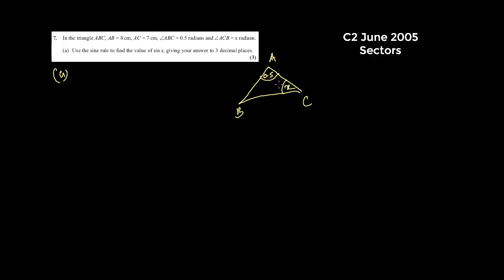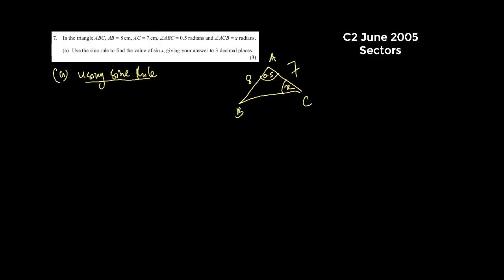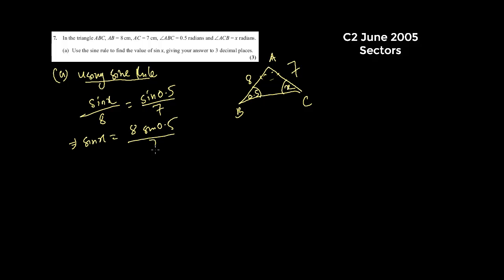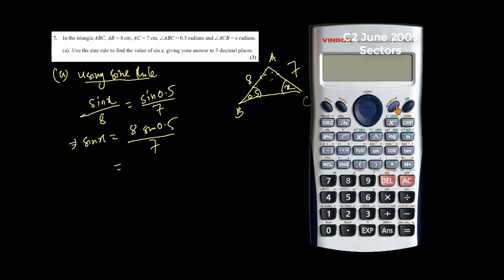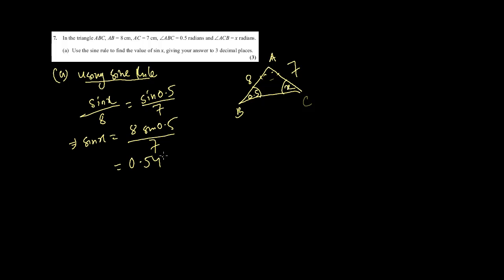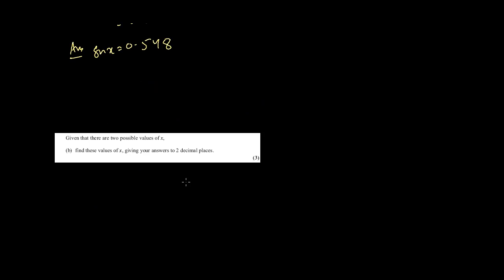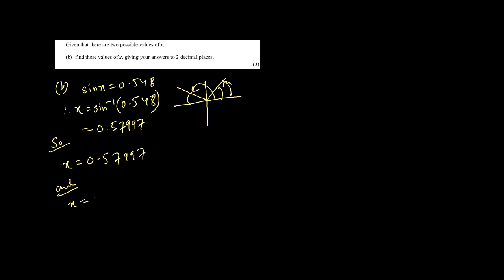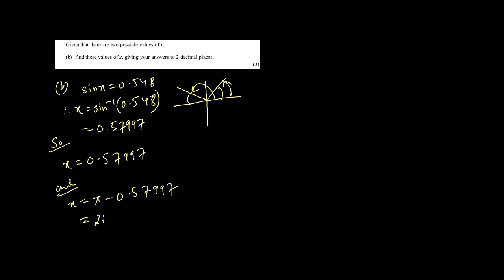C2 CIRCLES (Sectors) - Worked Example2 (C2 June 2005 Q7)